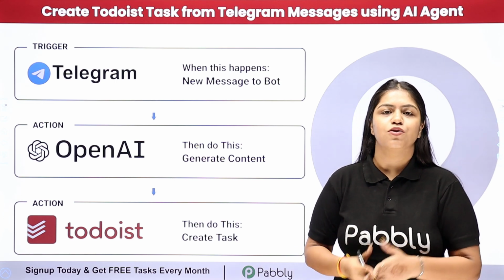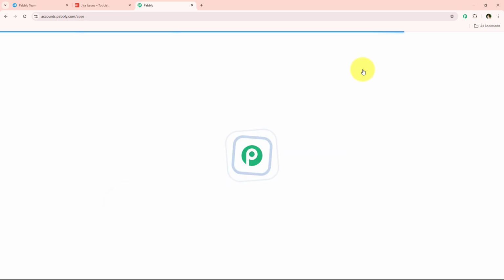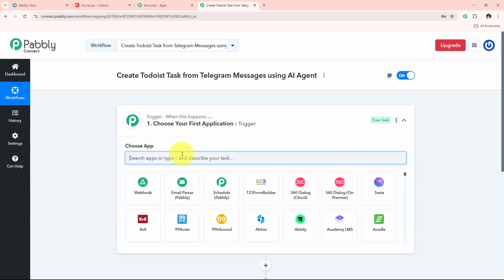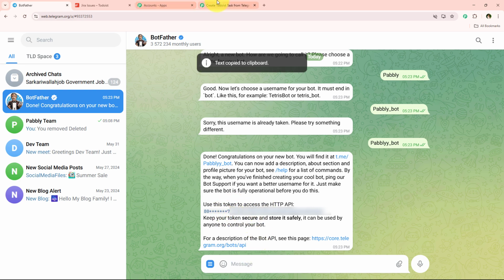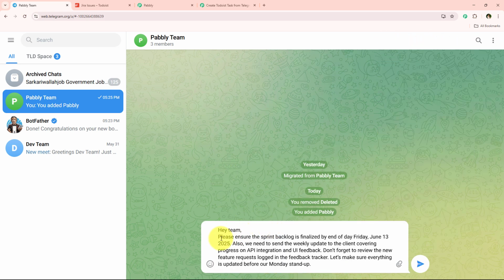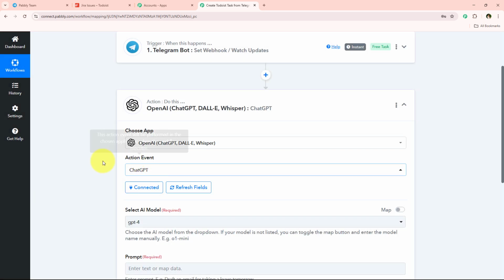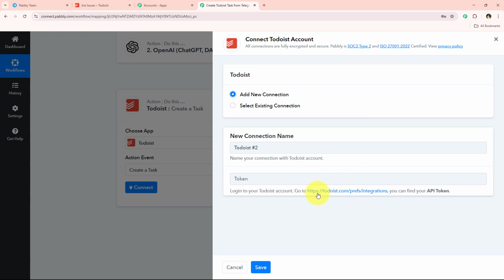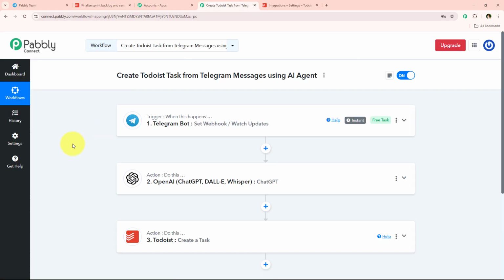How to Create Todoist Task from Telegram Messages using AI Agent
In this video, you'll learn how to automatically create Todoist tasks from Telegram messages using an AI agent. We’ll guide you through the integration of Telegram and Todoist, showcasing how to capture important messages and convert them into actionable tasks seamlessly. Pabbly Connect simplifies this process by automating the workflow, ensuring that your tasks are created instantly without any manual input. This automation saves you time and keeps your to-do list organized, allowing you to focus on what truly matters.

Use Case:-

As a busy entrepreneur, I use this AI-powered workflow to simplify task management. Whenever I receive a new task or idea, I simply send a voice or text message to my Telegram bot, and the workflow automatically creates a Todoist task for me. This helps me stay organized and ensures nothing slips through the cracks, even when I’m on the go. It saves me time and keeps my productivity on track without manually entering tasks.

Benefits of Pabbly Connect:

1. Automation: Save time, money, and resources by automating tasks.

2. Integration: Connect various web services to create efficient workflows.

3. Security: Enjoy industry-standard security for your data.

4. Scalability: Easily add new applications and services to your workflow.

5. Cost-effective: Choose from plans suitable for different business sizes, with no charges for internal tasks.